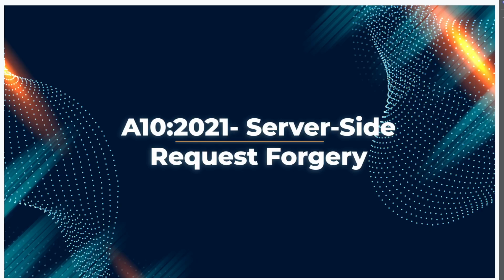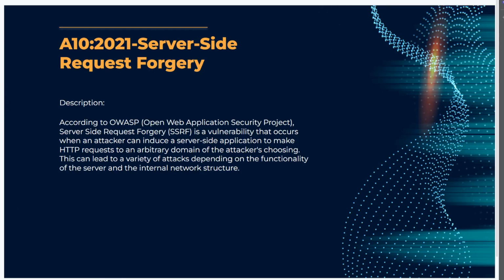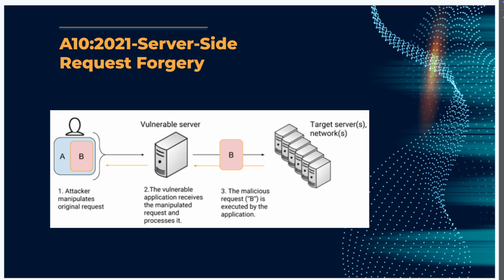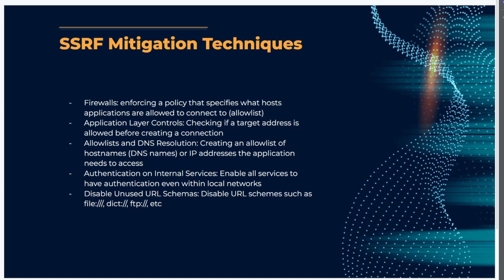Server-Side Request Forgery | OWASP Top 10 #10